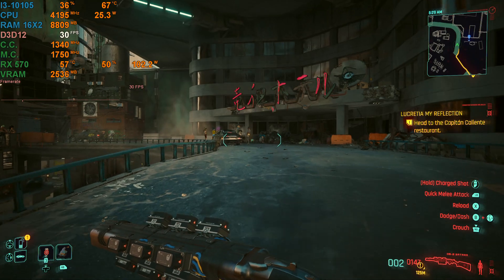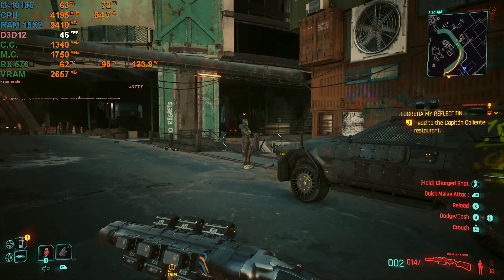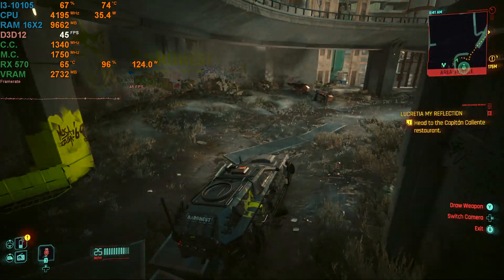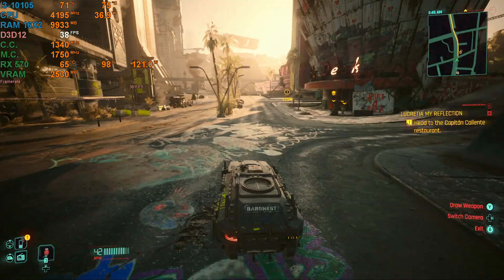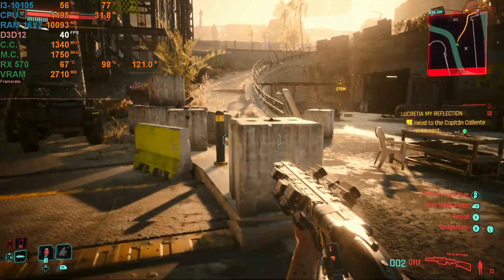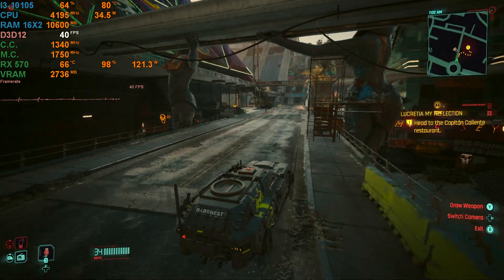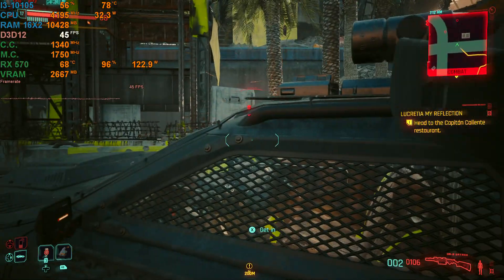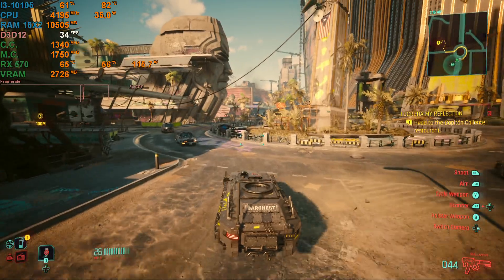Cyberpunk 2077 Phantom Liberty RX 570(I3-10105) Benchmark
I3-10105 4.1GHZ Dual Channel Ram 2x8=16GB
AMD RX570 (4gb)